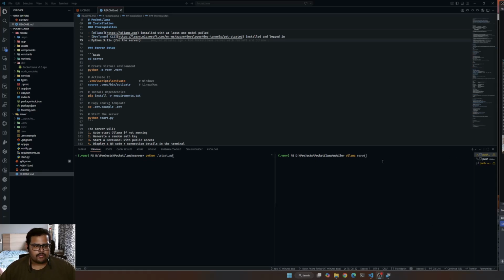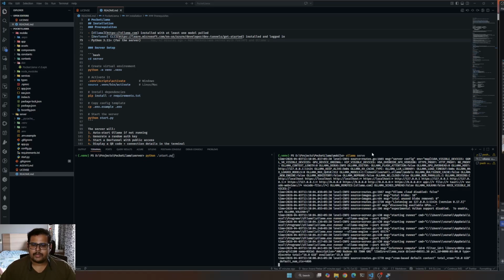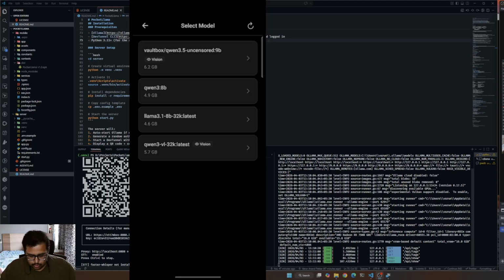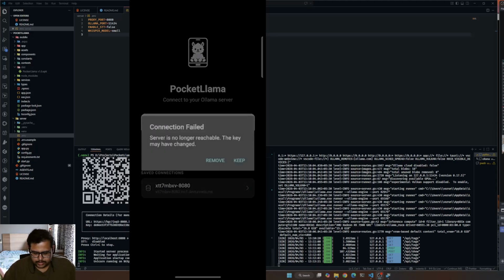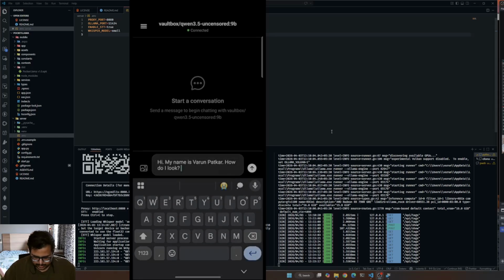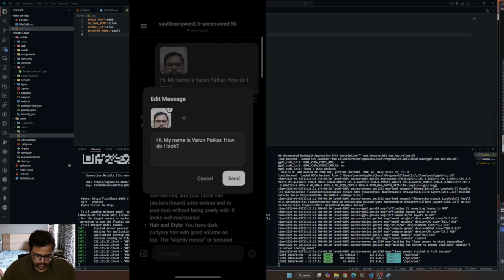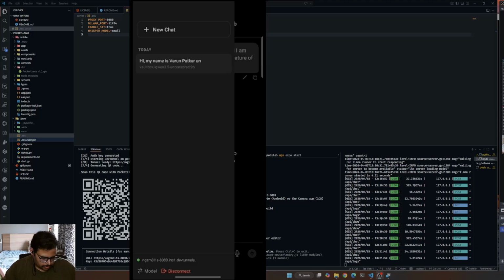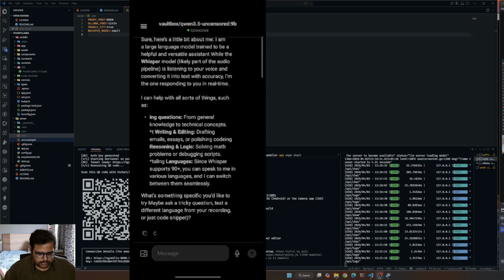PocketLlama — Chat with Ollama from Your Phone (Open Source, Free, Private)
PocketLlama lets you chat with your local Ollama AI models from anywhere — right from your phone. No cloud, no subscriptions, fully private.

✨ Features:
• Streaming responses (token-by-token like ChatGPT)
• Vision model support (send images to models like LLaVA)
• Thinking model display (collapsible reasoning for DeepSeek R1, QwQ, etc.)
• Conversation branching (edit/retry creates branches like ChatGPT)
• Voice input via Speech-to-Text (optional, powered by Whisper)
• QR code instant connection via DevTunnels
• Secure — random auth key on every startup
• 100% local storage — all chats saved on your phone in SQLite
• Clean black & white UI

🛠️ Tech Stack:
• Server: Python, FastAPI, httpx, DevTunnels
• App: React Native, Expo, TypeScript
• LLM: Ollama (runs locally on your PC)
• STT: faster-whisper (optional)

📱 How it works:
1. Run the server on your PC → auto-starts Ollama, creates a secure tunnel, shows a QR code
2. Scan the QR with the PocketLlama app on your phone
3. Pick a model and start chatting — from anywhere